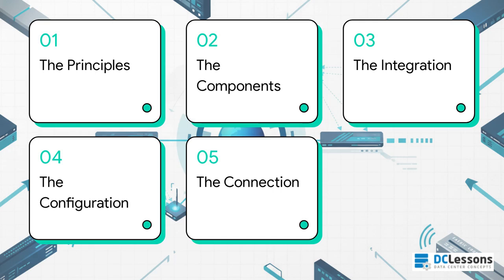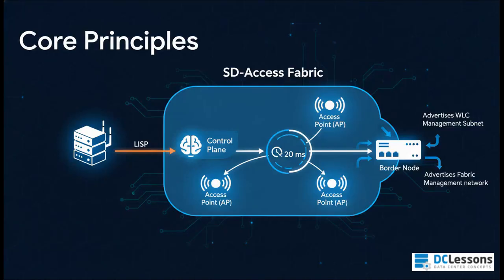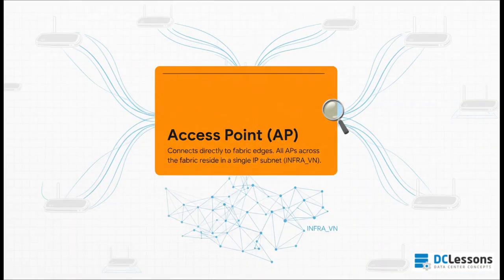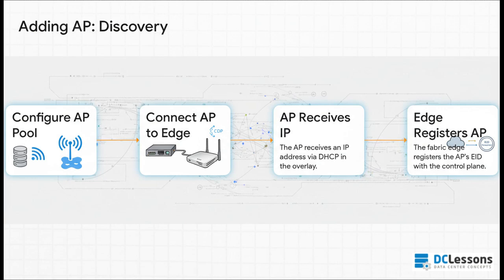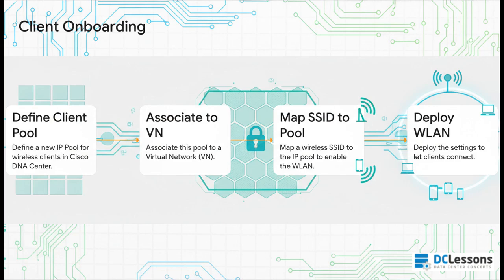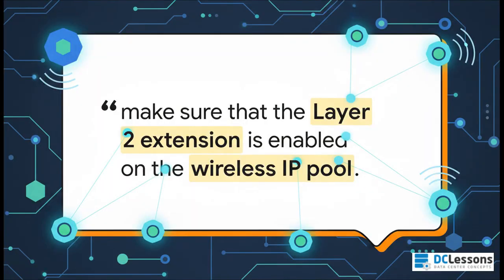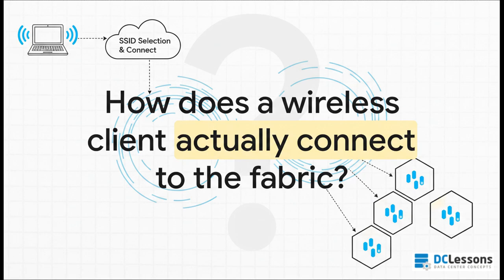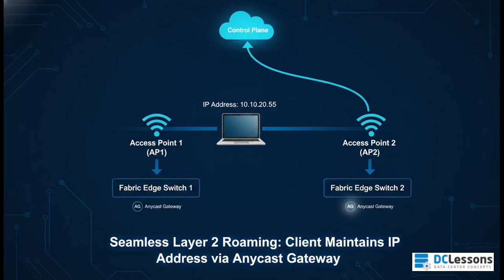M4 3 Implementing FB Enabled Wireless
• Learn Cisco SD-Access Implementing FB Enabled Wireless